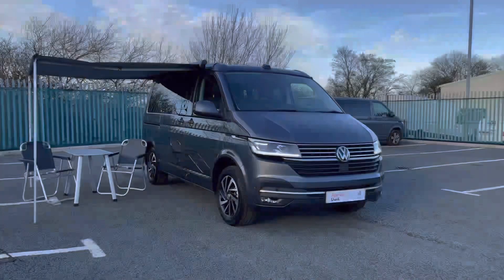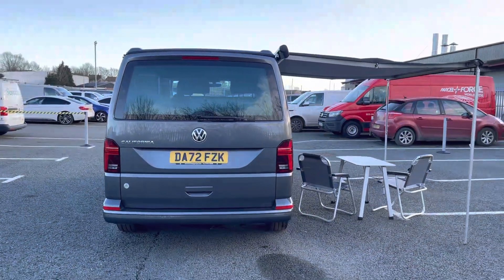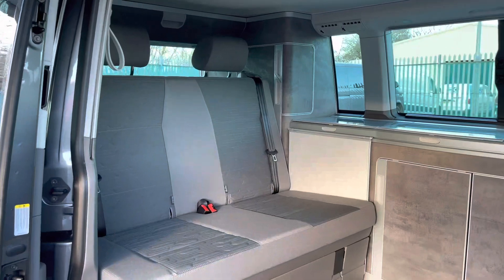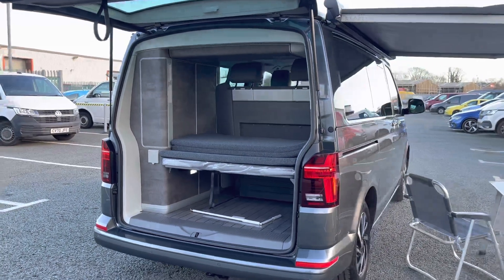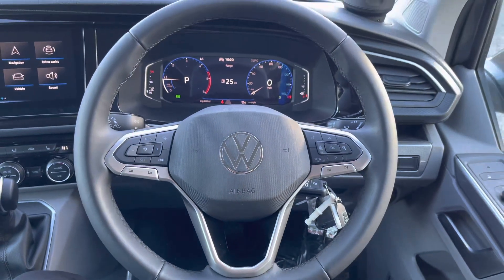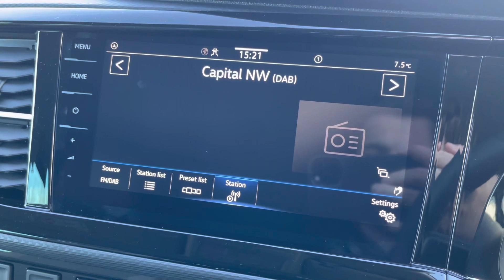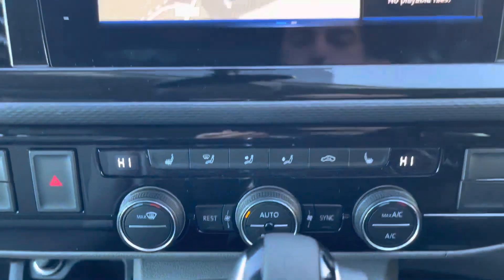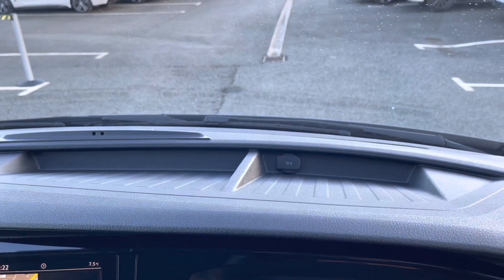Approved Used Volkswagen California 2.0TDI Ocean DSG | Volkswagen Van Centre Wrexham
just into our stock, this Volkswagen California in Indium Grey, is now available for sale from Volkswagen Van Centre Wrexham.

Fuel: Diesel
Transmission: Manual
Engine Size: 2.0L

Features include:
LED Main Headlights with Range Control and Daytime Running Function
Diamond cut allow wheels